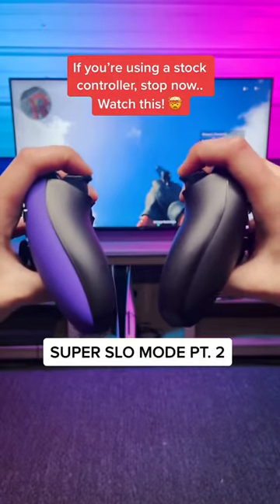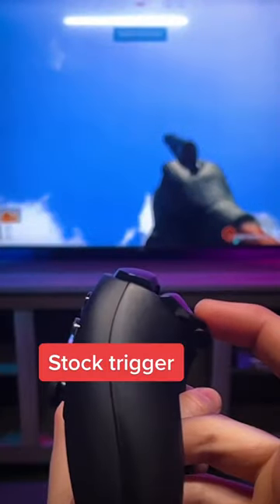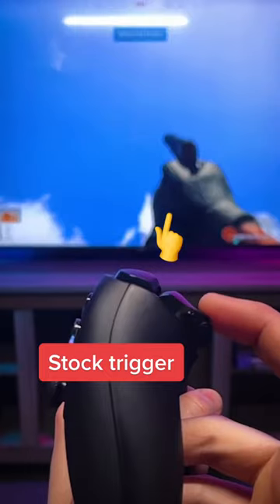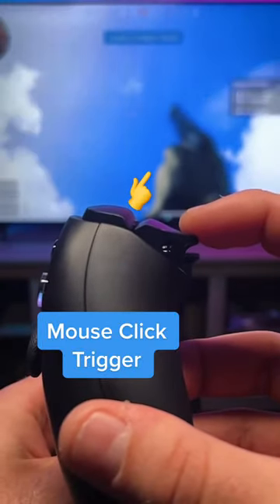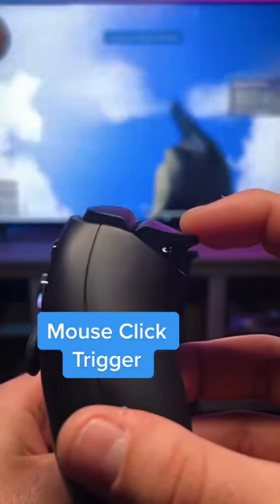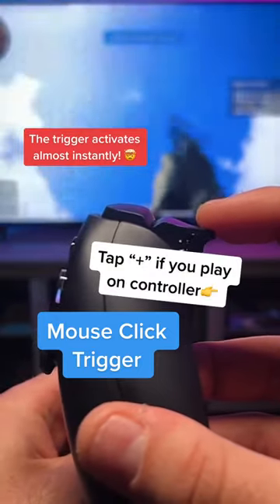The Most Important Controller Mod That You Should Know About 👀